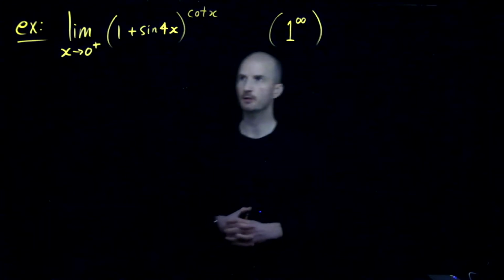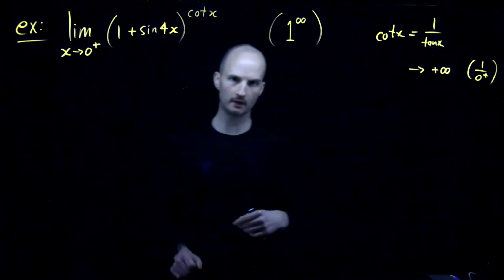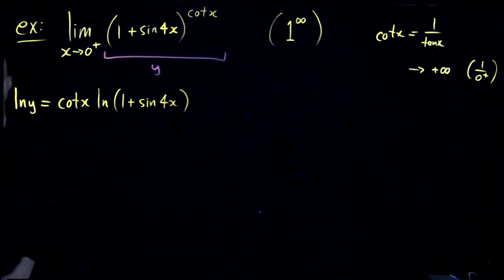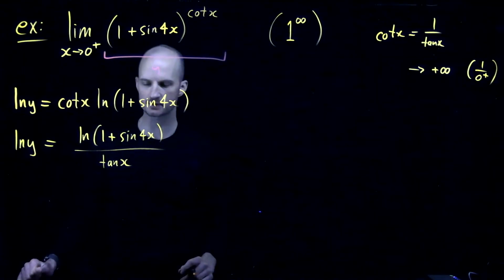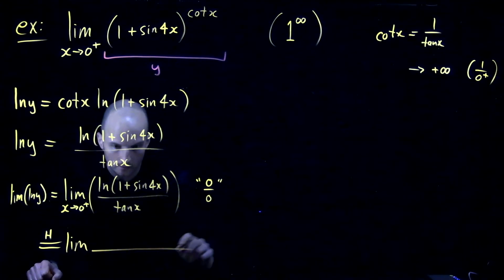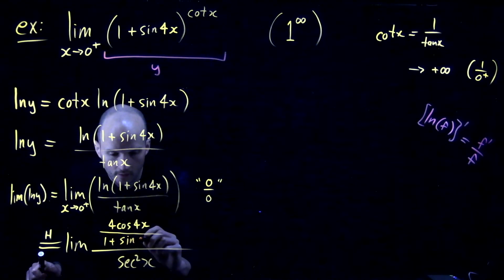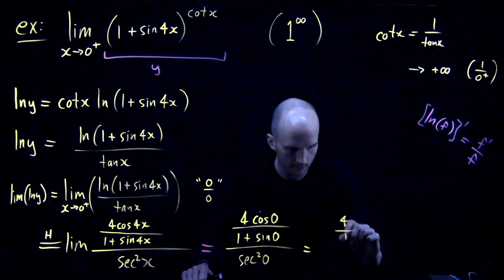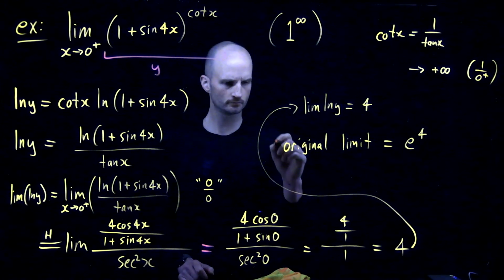SN3 4.4 part 3